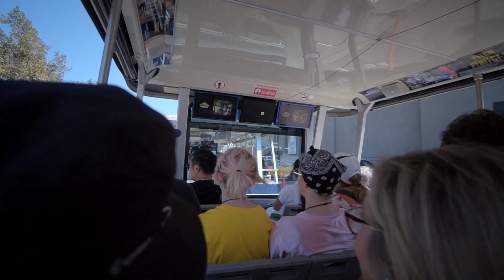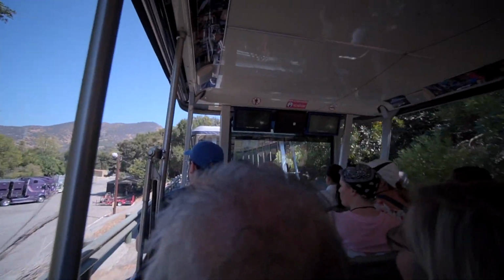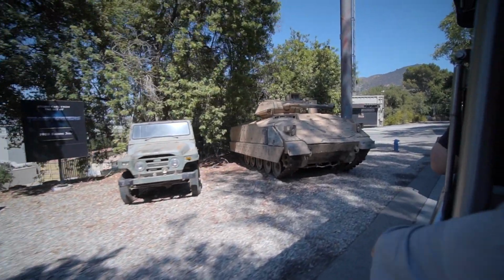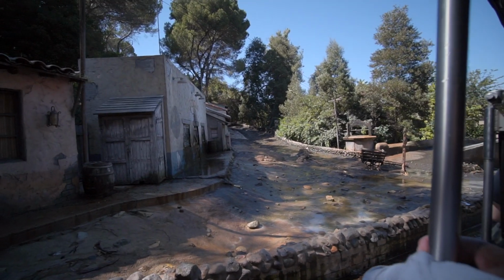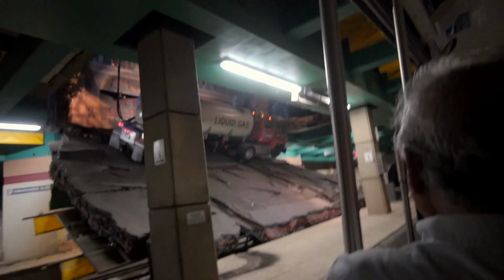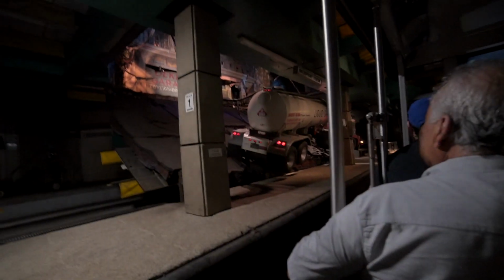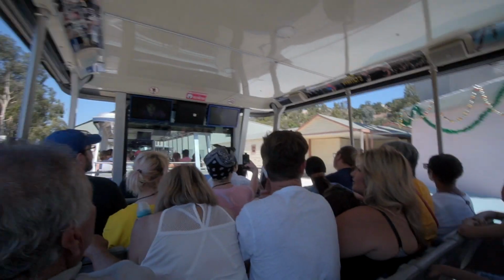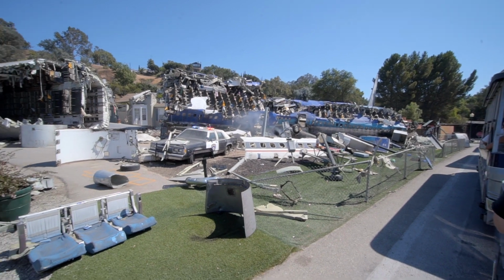Universal Studios Hollywood - We stepped on Michael Jackson! (Episode 6b)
(Note: This was recorded on 22nd August 2017)

I am so sorry it took us so long to edit this. But I decided this Ramadan, that I was going to make sure I stop procrastinating, not just in my to-do lists of stuff (which includes my vlog editing), but also in my devotion to our Almighty. InshaAllah.

Finally got around editing the second part of our Universal Studios vlog ... a tad bit long, but hey! This our digital family album, so biaq pi lah.

Rest in Peace dear Nell. This is for you. x